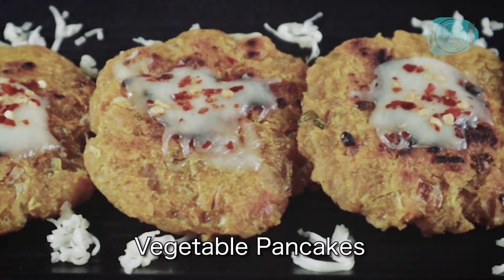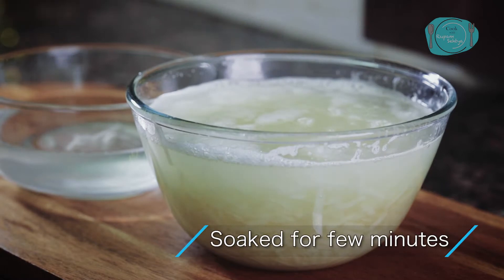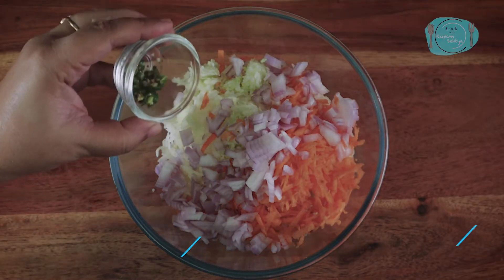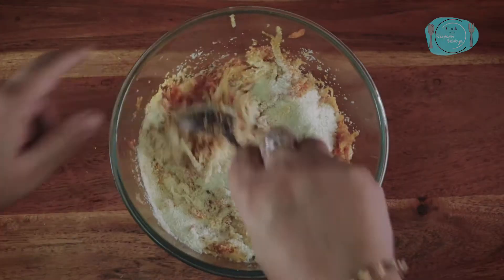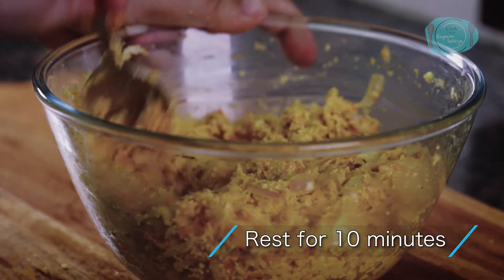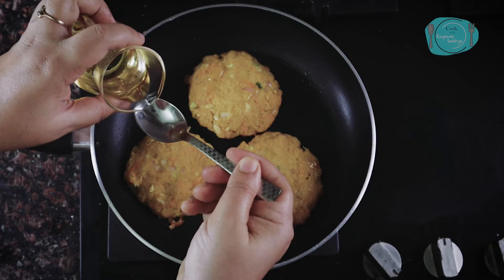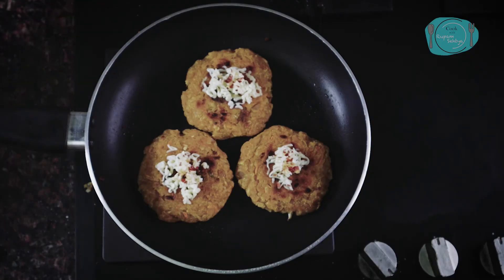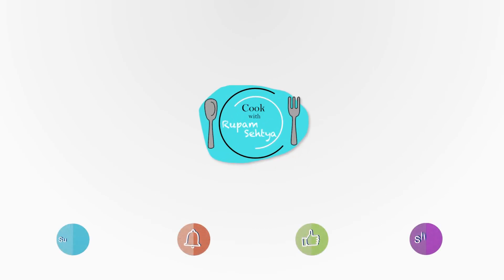Healthy Vegetable pancake recipe | Rawa vegetable pancake | Healthy Breakfast | Quick veggie pancake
Ingredients/सामग्री

2 raw potatotes/कच्चे आलू
Few cabbage leaves/कुछ गोभी के पत्ते
1 carrot/गाजर
1 onion/प्याज
1 chopped green chilli/कटी हुई हरी मिर्च
1 ½ tsp salt/ नमक
½ tsp red chilli powder/लाल मिर्च पाउडर
1 tsp cumin seeds/जीरा
½ tsp turmeric powder/हल्दी पाउडर
1 bowl rawa/ रवा
2 tsp oil/ तेल
Cheese/

Chilli flakes/मिर्ची के परत
Canon EOS 6D Mark II 26.2MP
Wireless Microphone
Bi-color LED D520B Video Light
DCL 60W Video Light
Soft box